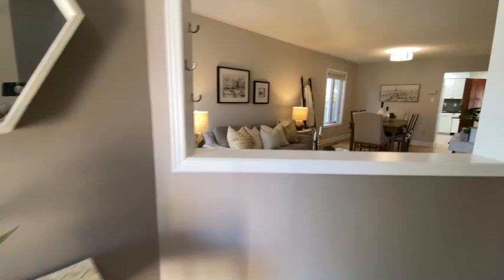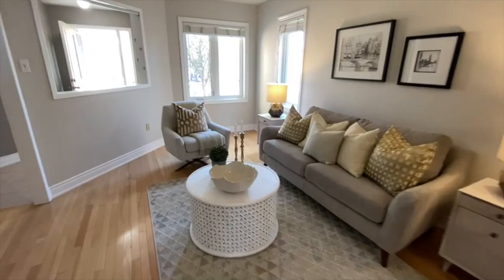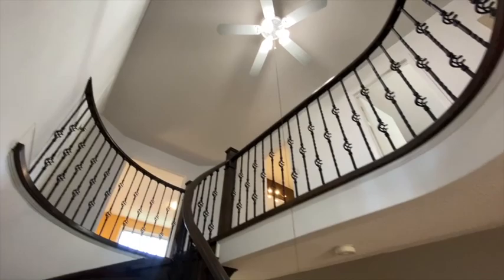1044 Beaver Valley Cres, Oshawa Ontario - Nathan Hajj Real Estate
🚨 🏡JUST LISTED!🏡 🚨 1044 Beaver Valley Cres, Oshawa!
 This Stunning 4+1 Bed 🛌 4 Bath 🛀 Fully Detached Brick Home Is Completely Renovated Top to Bottom & Is Located In One Of The Most Sought After Neighbourhoods In Oshawa (Northglen).  Boasting a Fully Landscaped Front/Side/Backyard w/Putting Green ⛳️ A True Entertainers Paradise! OH And Did We Mention The MOVIE THEATRE? 👀 This Home Is A MUST SEE!🤩
👉 Boasting 2758 Sqft of Living Space w/ 1141 Sqft Fully Renovated Basement 🔨
👉 Beautiful 39.53 x 101.71 Ft lot !🌲
👉 Gorgeous New Staircase w/Rod Iron Spindals
👉 Spacious Living/Dining Area w/ Access To Kitchen & Canadian Made Hardwood Floors Throughout!👌
👉 Bright Updated Eat In Kitchen with Massive Island & Granite Counter Tops/Backsplash!🥣
👉 Large breakfast Area w/ Walk-Out To Your Dream Backyard
👉 Spacious Family Room w/ Fireplace
👉 4+1 Bedrooms🛏 & All Newly Updated Bathrooms (4)! 🛁
👉 Main Floor Laundry w/ Garage Access 👕
👉 Huge Main Floor Office w/ Built ins 📚
👉 Fully Renovated Basement w/ Large Rec Area + Your Own Personal Movie Theatre 🎬
👉 Excellent Location, Walking Distance To Airport Golf Course⛳️, Close To Oshawa Mall, Amazing Schools,Minutes From Ontario Tech University, Deer Valley Park (To Be Updated into New Water Park)
⬇️ You Wont Want To Miss This One, For More Information Or To Book A Private Showing⬇️‼️😍
MLS# E5614435
List Price: $1,249,000
Nathan Hajj, Sales Representative
Keller Williams Energy Real Estate, Brokerage🔐